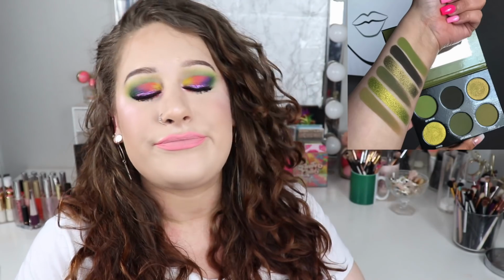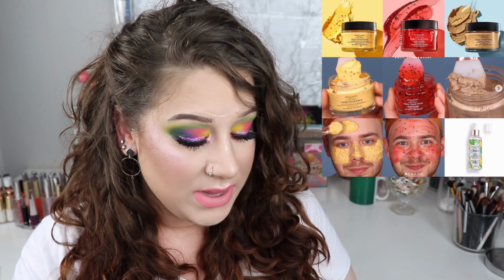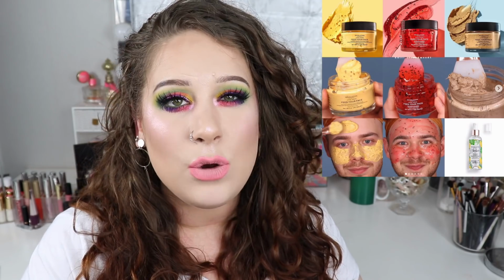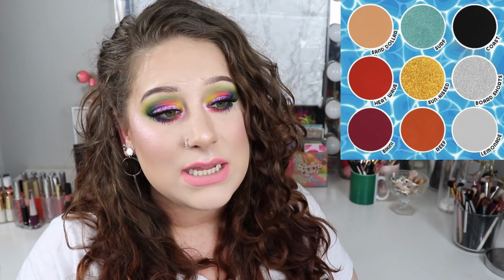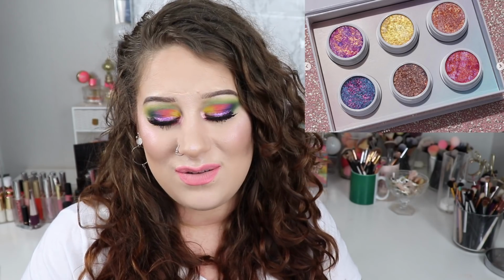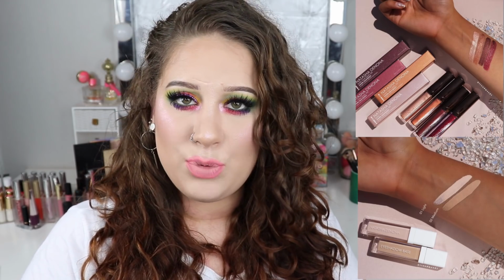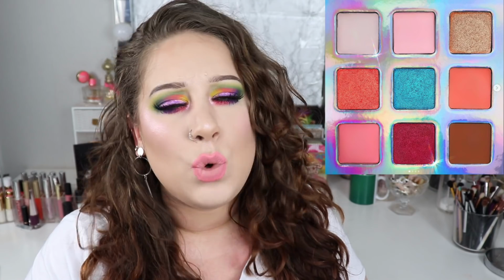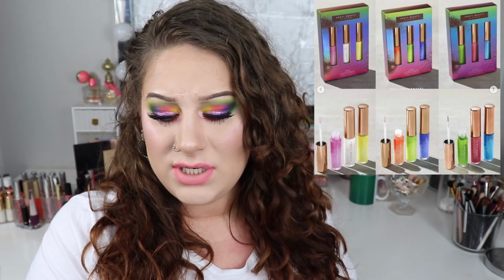Will I Buy It? #69 | Anti Hauling Every New Makeup Releases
♡ Hi friends! Today I’m doing another video in my Will I Buy It series where I discuss new makeup releases and how I feel about them. Am I exited about any products or just disappointed? Let’s find out together! And of course we are only talking about the new cruelty free makeup releases :) So enjoy this anti haul / wishlist video :) Love Paulina.

♡ MENTIONED LAUNCHES
Natasha Denona Tan Bronze & Glow Palette $55 - Launching May 27th

Give Me Glow Cosmetics Juicy Olive Palette $30 - Launching June 1st

Revolution Skincare x JakeJamie Face Masks $11 - Available Now

Max Up The Makeup Ready Set Summer Palette - Launching May 11th
To save some money use Amys code - ”AMYLOVES”

Natasha Denona Metallic Liquid Lipsticks & Eyeshadow Bases - Launching May 17th

Jaclyn Hill Cosmetics - Coming Spring 2035

Dominique Cosmetics Prisma Glow Highlighter Palette $36 - Available Now

Love Luxe Beauty Sweet Summertime Eyeshadow Palette $35 - Available Now

Fenty Beauty Vivid Eyeliner Trios $35 - Launching May 10th

♡ WHAT’S ON MY FACE
Base:
Covergirl Primer
Ardell Camouflage High-Def Foundation ”Light 1.0”
Milani Conceal + Perfect Longwear Concealer ”105”
Lottie London Ready Set! Go Matte Translucent
Milani Silky Matte Bronzing Powder ”Sun Kissed”
Colourpop Dream Sequence Highlight Palette
Too Faced Fruit Cocktail Blush Duo ”StrobeBerry”

Eyes:
Milani Eyeshadow Primer
Menagerie Cosmetics Feral Palette
Colourpop Creme Gel Colour ”Piggy Bank”Barry M Holographic Eyeshadow Topper ”Star Dust”
Linda Hallberg Mood Crayon ”Calm Mood”
Eylure Lust List False Lashes

Brows:
Anastasia Dipbrow Pomade ”Soft Brown”
Sigma Color + Shape Brow Powder Duo ”Medium”
Sigma Clean Up + Highlight Brow Crayon Sigma Tint + Tame Brow Gel ”Clear”

Lips:
Ofra Liquid Lipstick ”Panama” & ”Nude Potion”

♡ EQUIPMENT
Camera: Canon EOS 77D
Microphone: Røde Microphone
Lights: I have a ring light and 2 soft boxes
Editing Program: Final Cut Pro